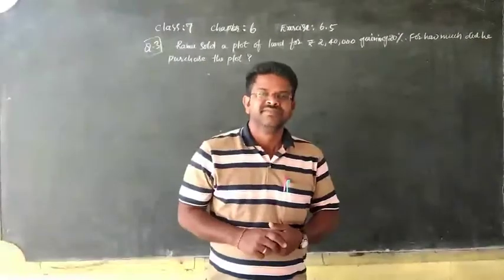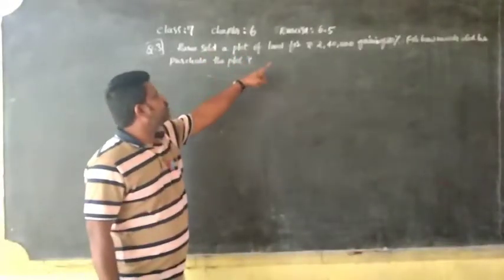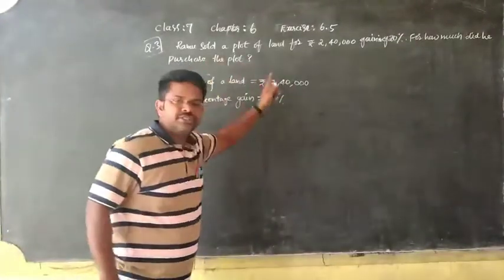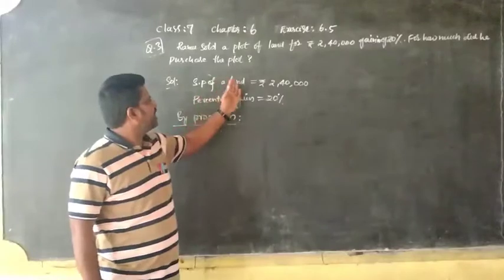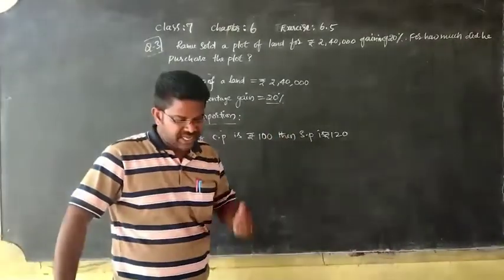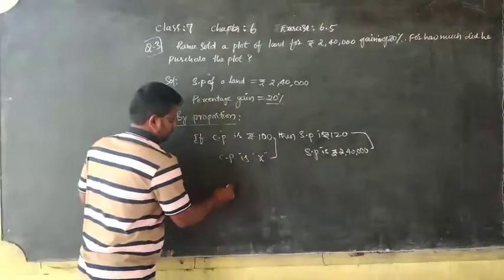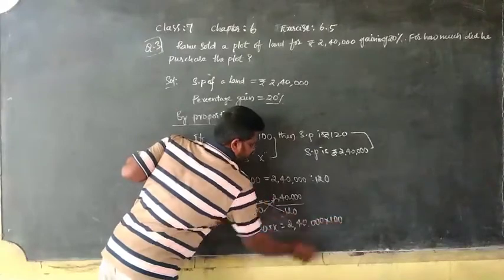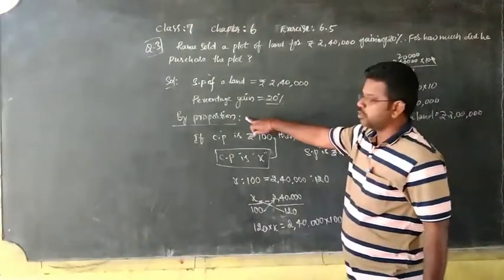MRMS VARNI DC: Class:7, Math,Chapter-6, Exercise:6.5(Q-3)